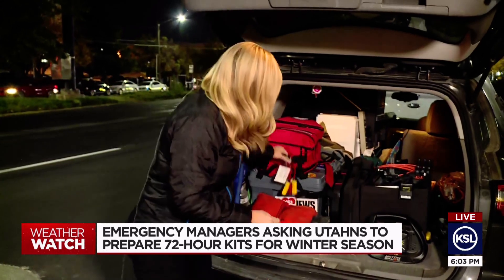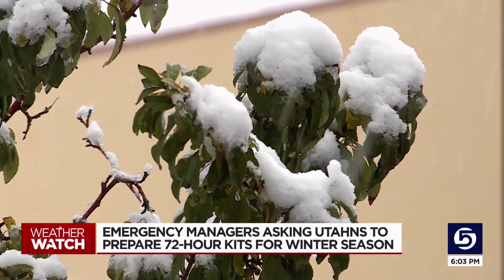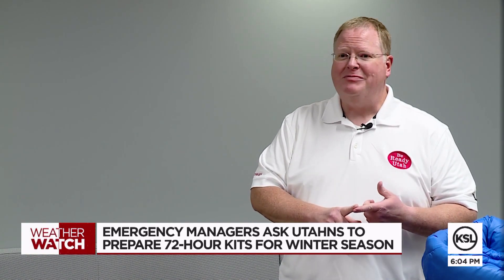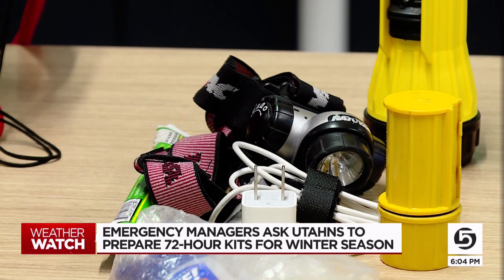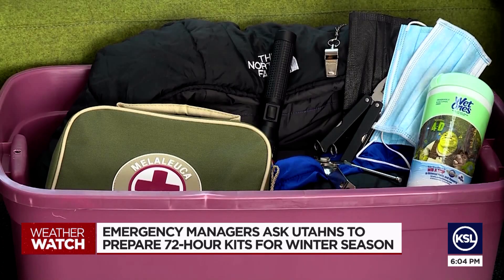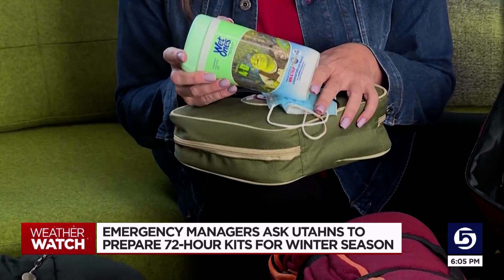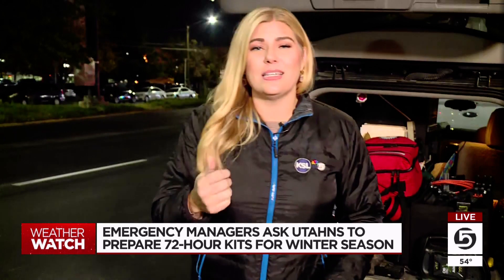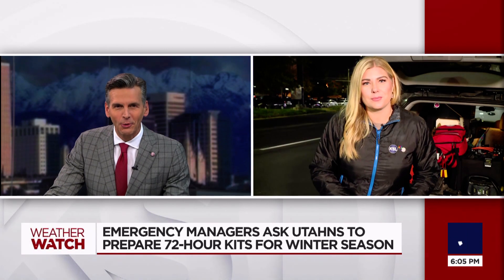Emergency managers asking Utahns to prepare 72-hour kits for winter season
As another round of winter weather makes its way to the Beehive State, emergency mangers are asking Utahns to be prepared with 72-hour kits.